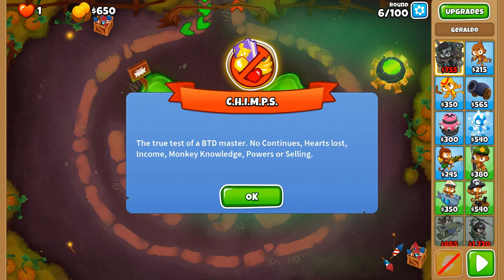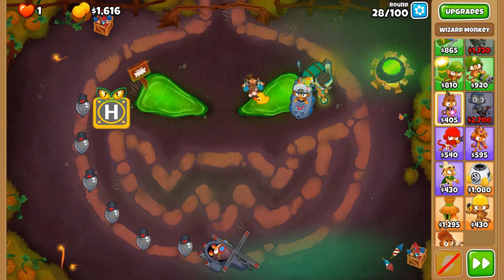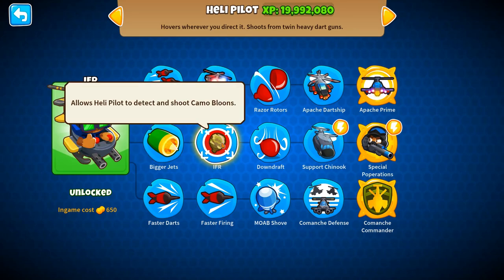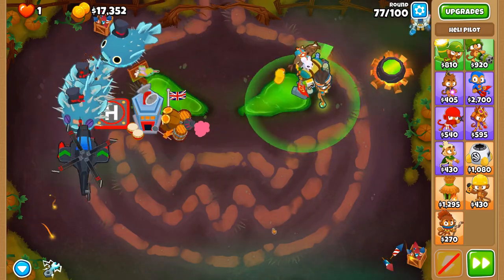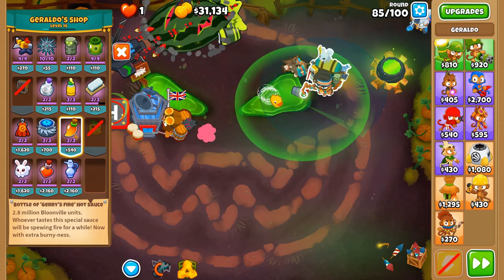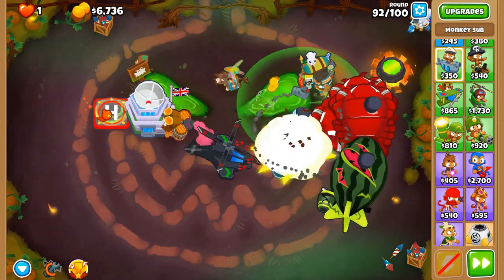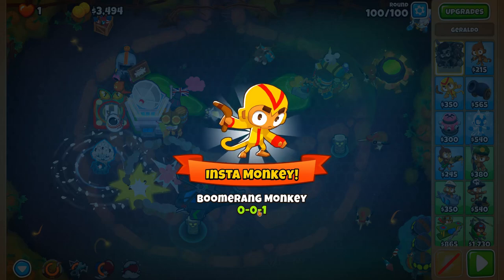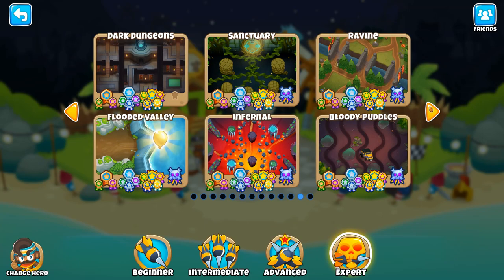Apache Dartship - 2 Megapops Achievement Guide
2 Megapops is an achievement in BTD6 where 2,000,000 or more pops are required by 1 tower to perform in CHIMPS mode. In this video, I'll show you how to get this achievement using the Apache Dartship, Tier 4 top path upgrade of the Heli Pilot.